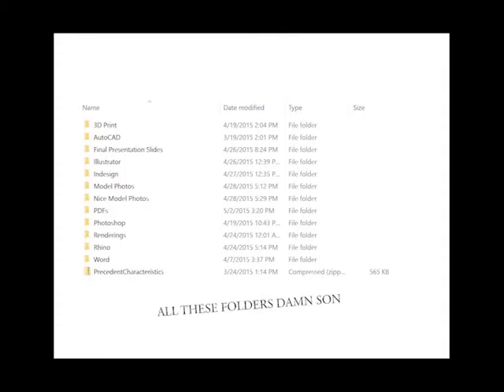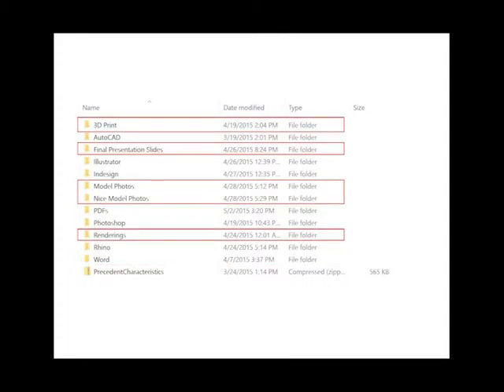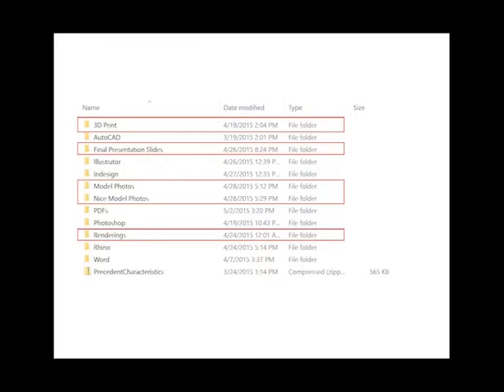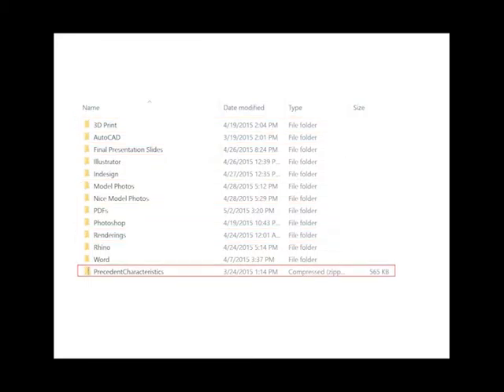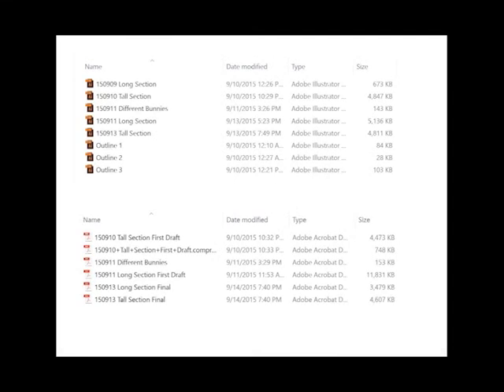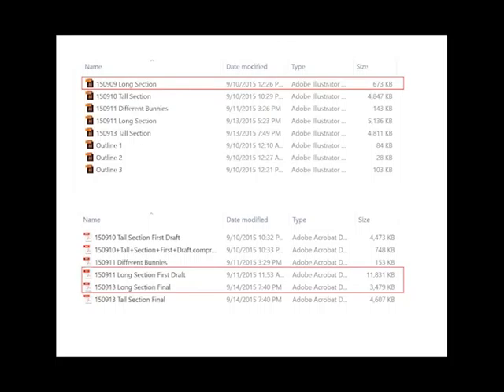How To Organize Your Files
I can't believe I even have to do this for you. You know who you are. Idiot.